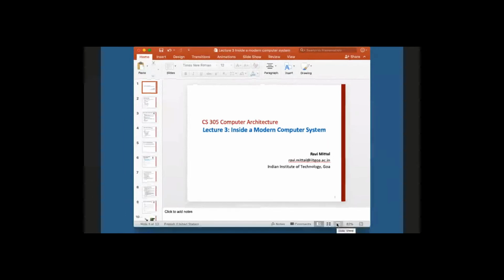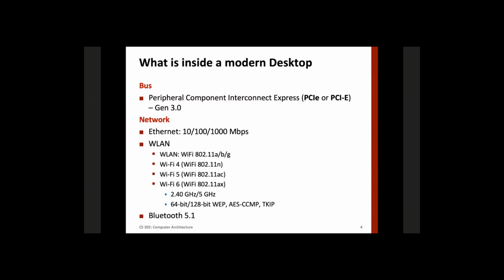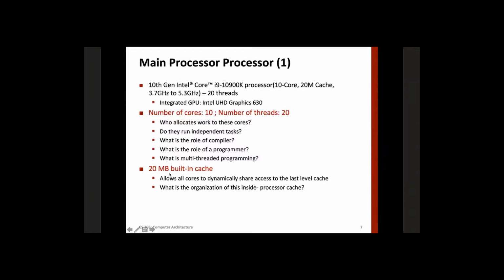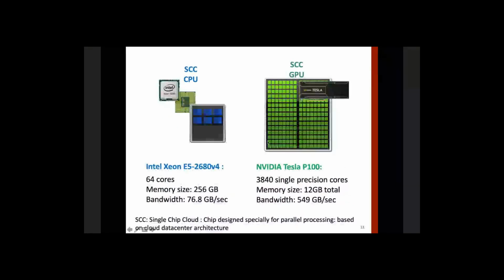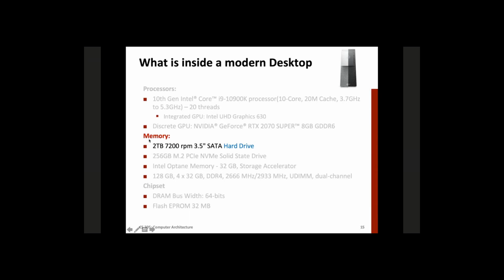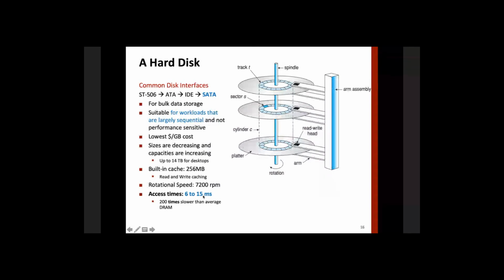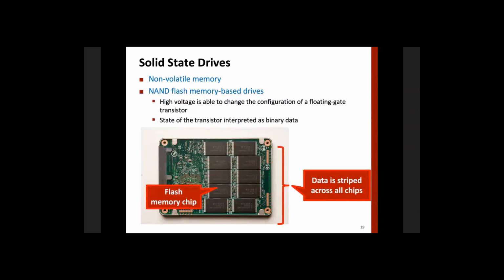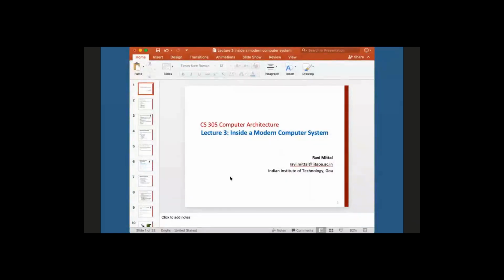Lecture 3 Inside a modern computer system